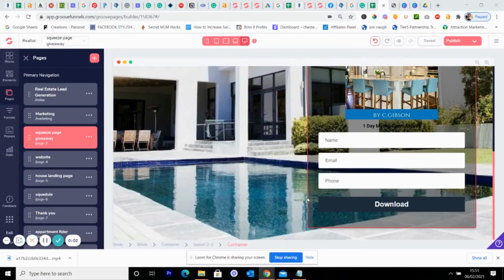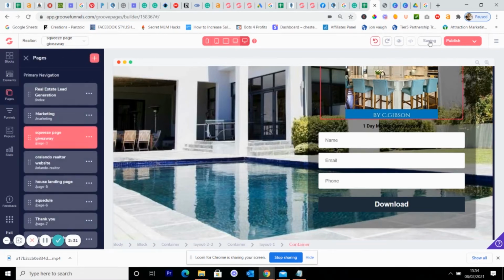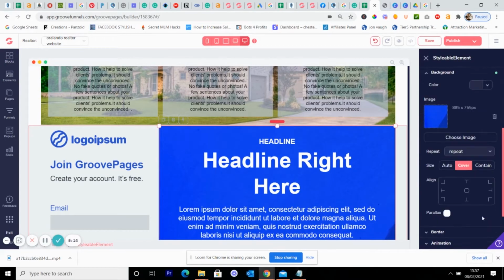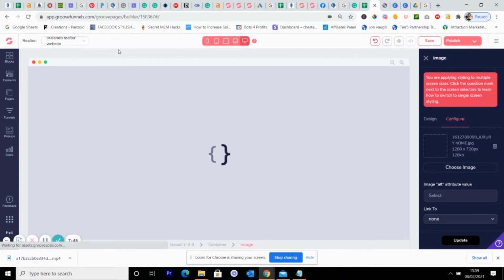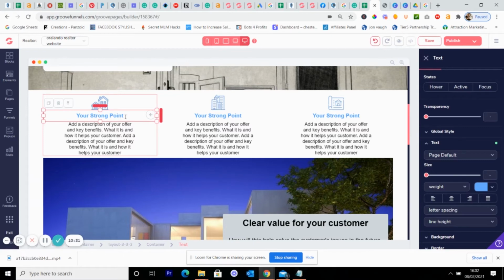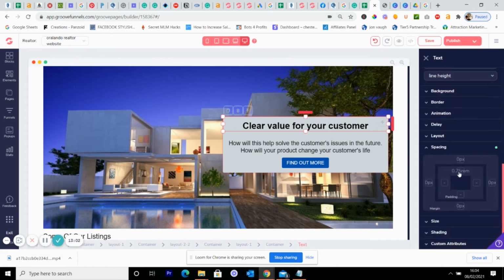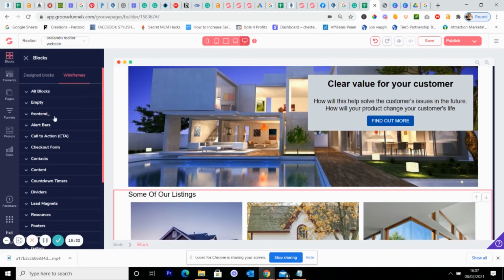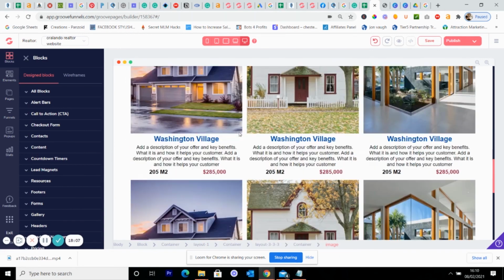Realtor Website Training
Suppose you listen to the affiliates army out there working for clickfunnels, builderall, landingi, etc. In that case, you might be tempted to throw your website out and purely concentrate on sales funnels that would be a huge mistake, As to succeed, you need both truly.

A few years ago, if people wanted a home, they would pick up their local newspaper or online. Grab a map and look where the house was and maybe take a drive out there.

Now as far as websites go people are spending a lot more time on their mobile devices, they might well pick up their mobile find the home and their mobile phone will direct them there.

Download Your Mobile Website
So with this massive shift to mobile, real estate agents need to make sure that their websites are mobile-ready. But even that isn’t as simple as it once was. With so many different mobile phones out there getting your website to display well on all of them is a tough ask.

But your website now needs to be optimized a little differently than it was in the past. A recent study by the digital information world has found that people’s attention span is now around the same as a goldfish.

Lower Attention Spans
The average human’s attention span fell from 12 seconds in 2000, to around 8 seconds today. (scientists believe a goldfish has the attention span of about 9 seconds). It isn’t surprising that so many prospects are lost via websites.